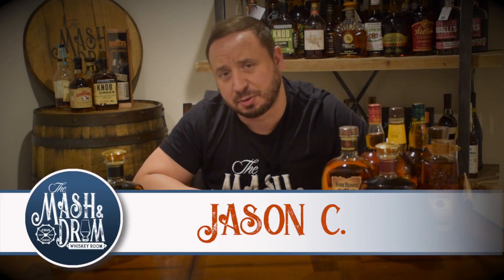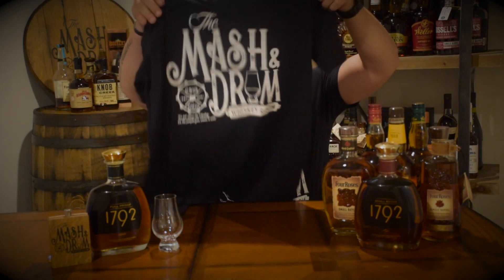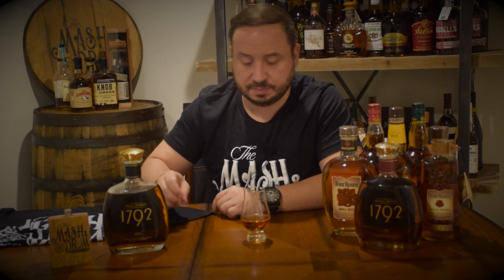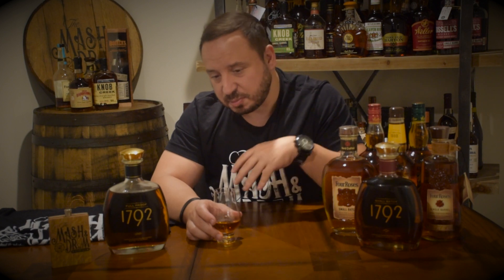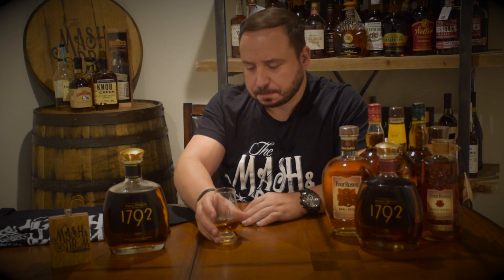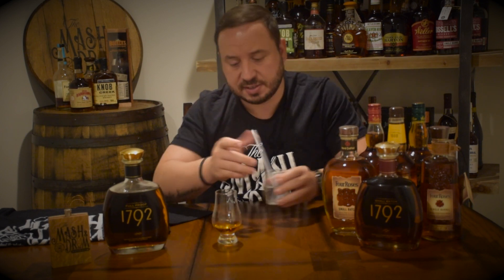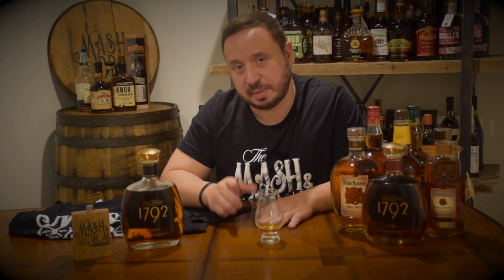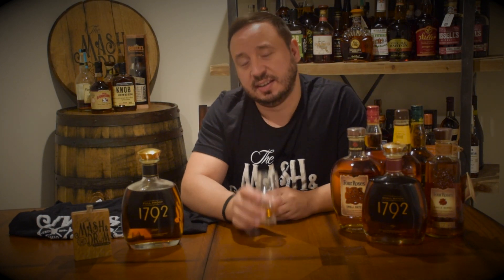MASH & DRUM EP9 Whiskey Reviews: 1792 Full Proof